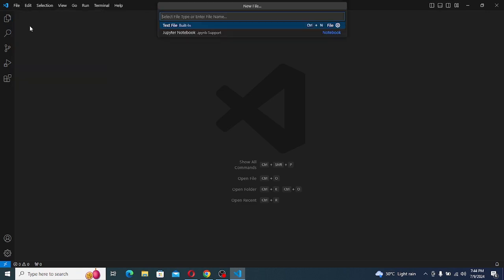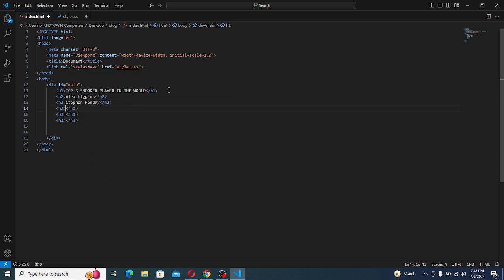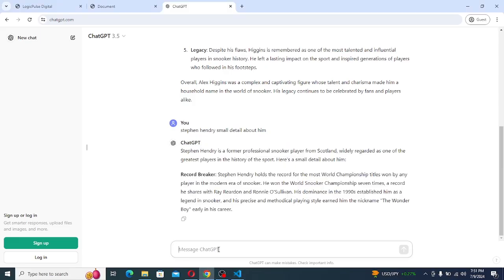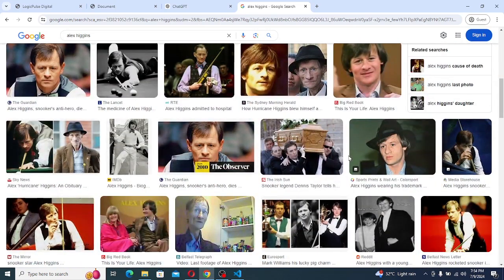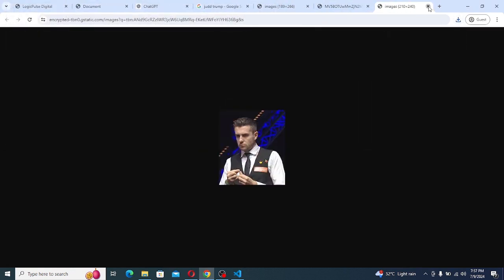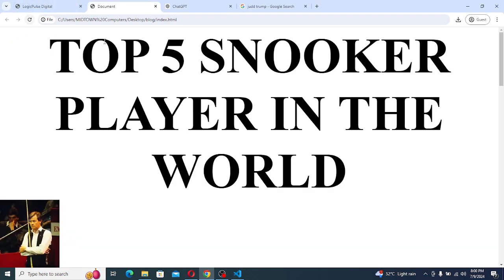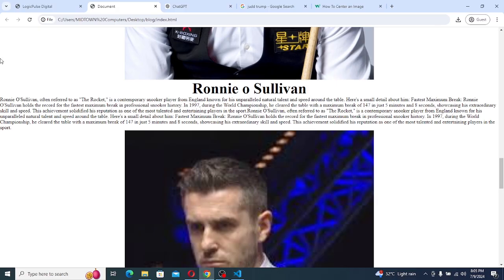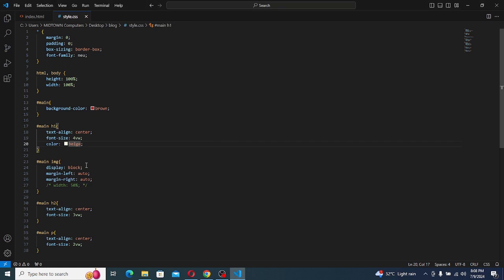Basic Blog Website HTML CSS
Welcome to LogicPulse Digital, where  we offer web design & development, seo, social media management, logo design, app development, game development and much more. Whether you're looking to start a new business, or simply curious about our services, you've come to the right place!

In this channel, we'll be diving deep into different new it trends, marketing methods for you business and much more and will keep you updated with the latest trends .

Join us on this exciting journey  and let's explore together!